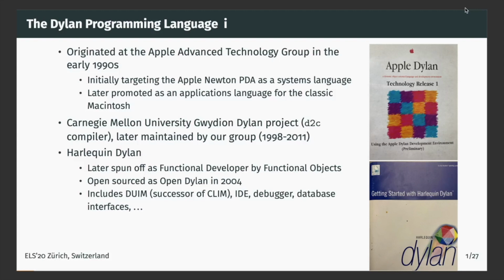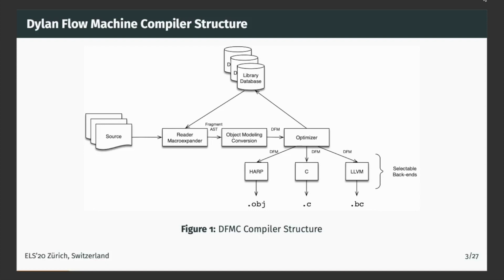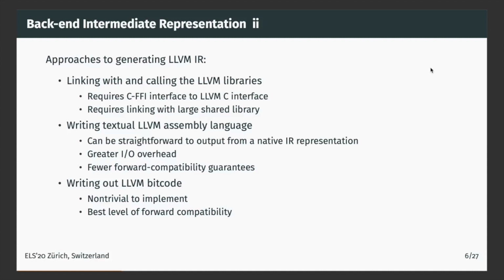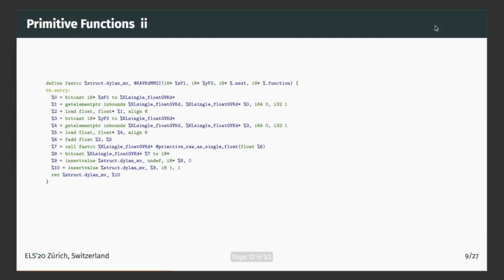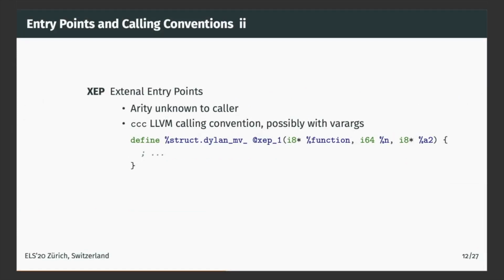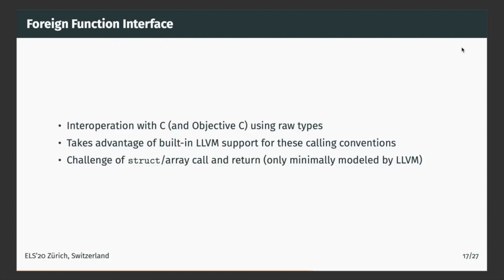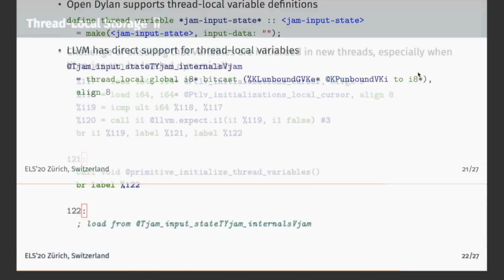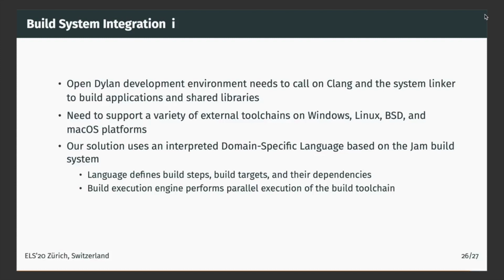LLVM Code Generation for Open Dylan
ELS'20 Presentation by Peter Housel